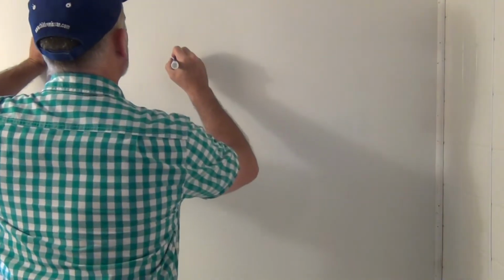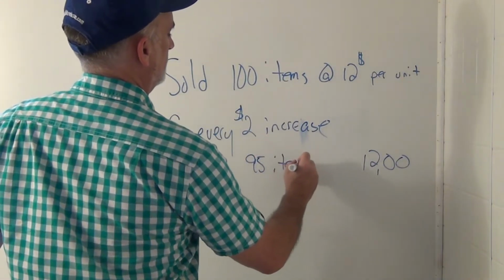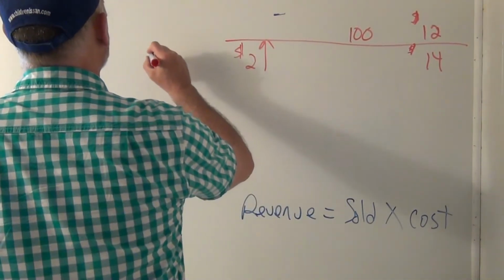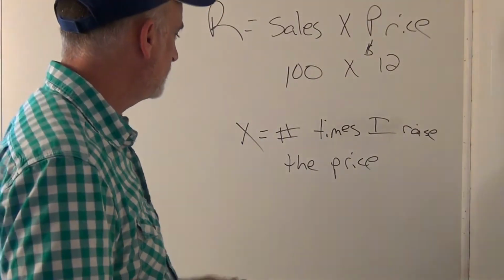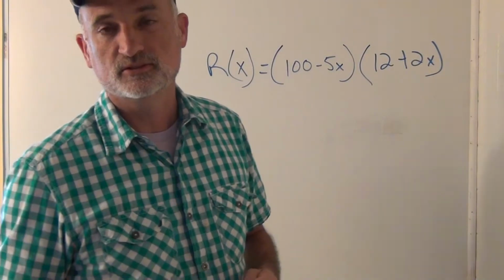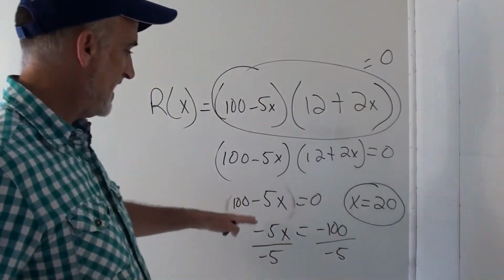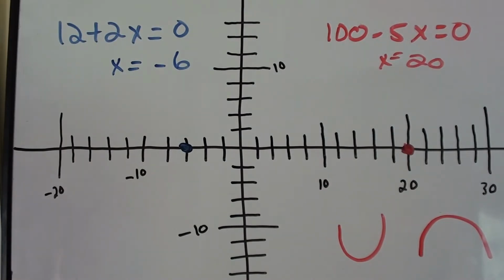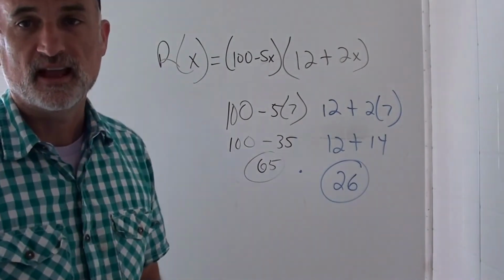Distributive Properties & Word Problems